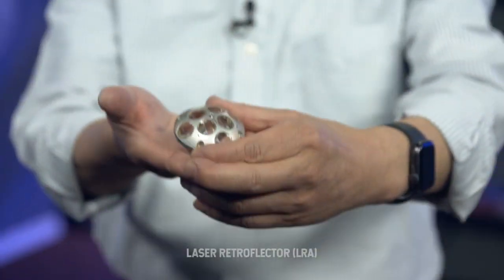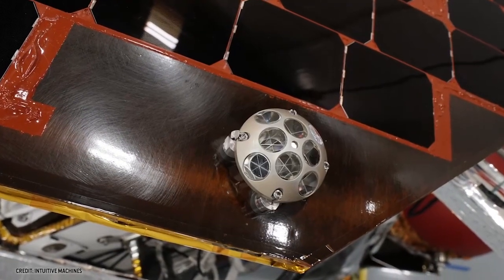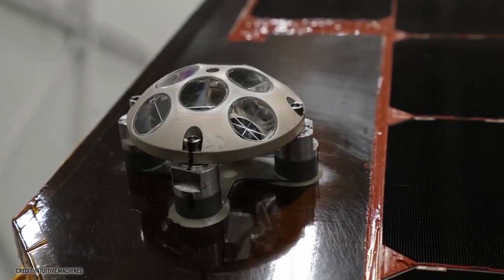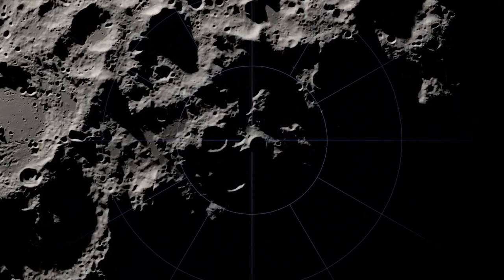How NASA Uses Simple Technology to Track Lunar Missions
NASA is using a simple but surprisingly effective technology called Laser Retroreflective Arrays (LRAs) to determine the locations of lunar landers more accurately. They will be attached to landers sent to the Moon as part of NASA’s Commercial Lunar Payload Service (CLPS) initiative. LRAs are inexpensive, small, and lightweight.

Credit: NASA's Goddard Space Flight Center/Scientific Visualization Studio
James Tralie (ADNET Systems, Inc.): Lead Producer
Xiaoli Sun (NASA/GSFC): Scientist

This video can be freely shared and downloaded While the video in its entirety can be shared without permission, the music and some individual imagery may have been obtained through permission and may not be excised or remixed in other products. Specific details on such imagery may be found For more information on NASA’s media guidelines,